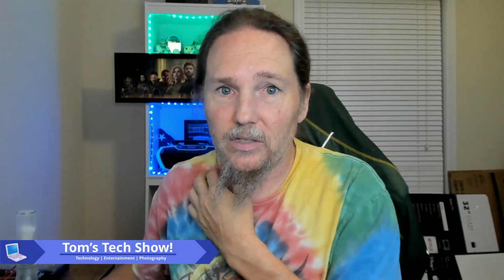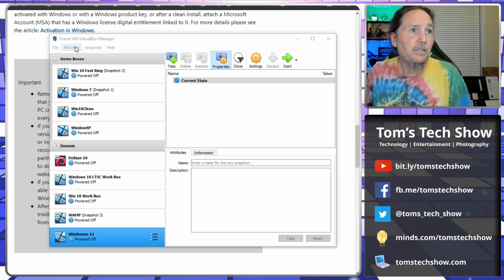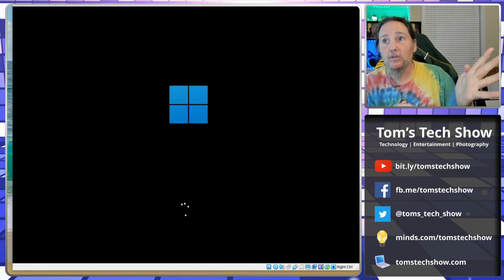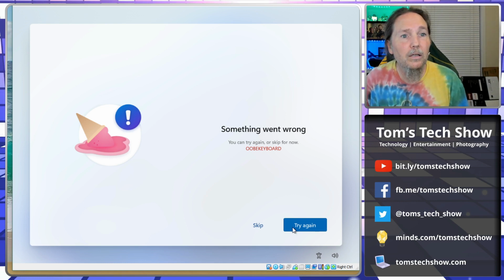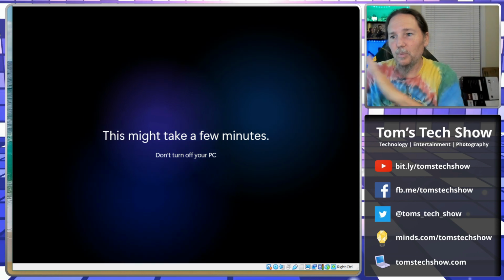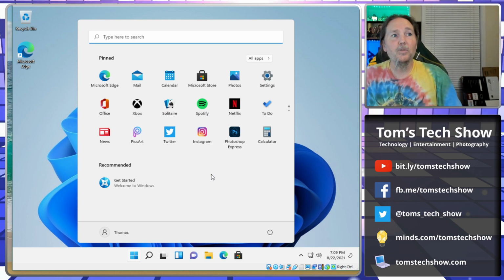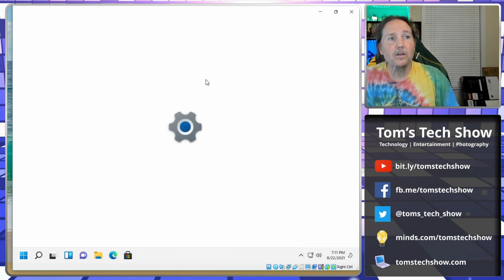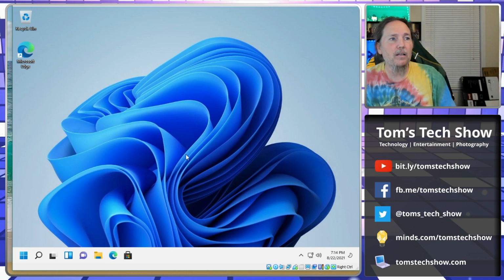Windows 11 ISO Download and Install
Lets download Windows 11 ISO and install it on Virtual Box.

0 - SHARE THE VIDEO!

eBay Store